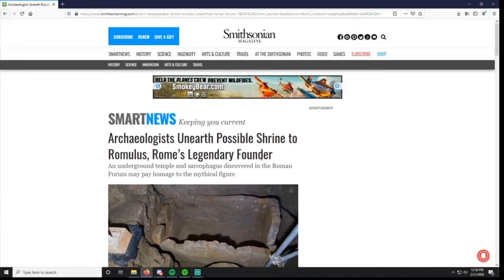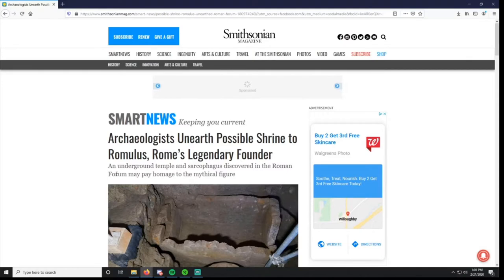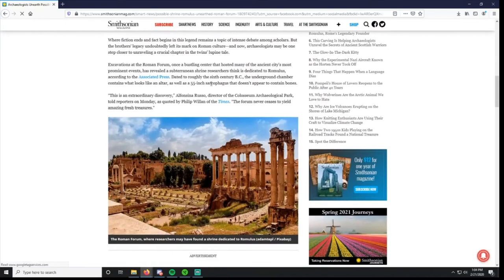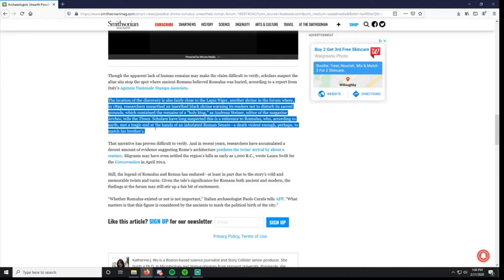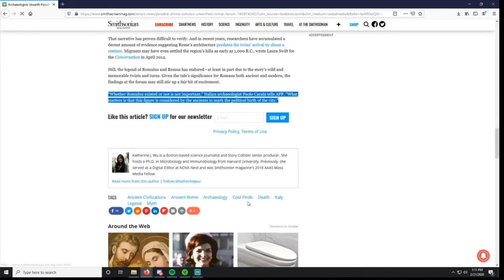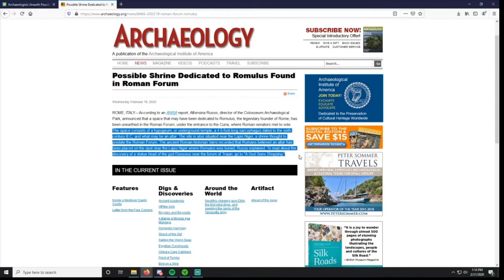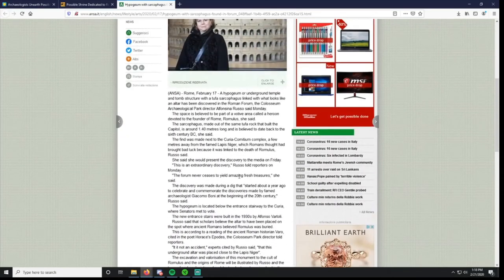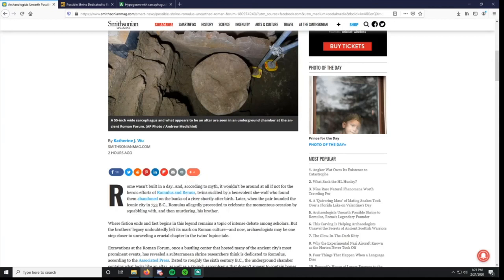Archaeologists Find Shrine Dedicated to Romulus?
In this video I look at the discovery of a shrine underneath the Roman Forum which may be dedicated to the Roman mythological figure of Romulus.